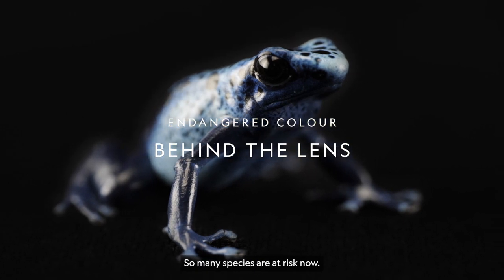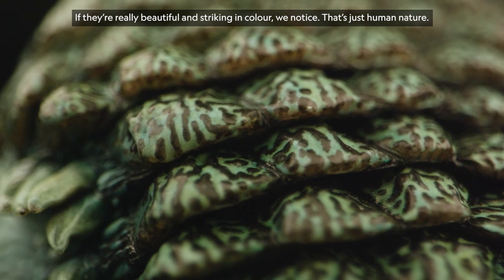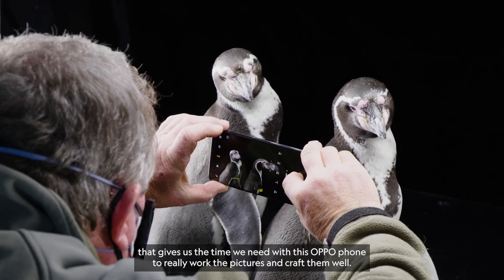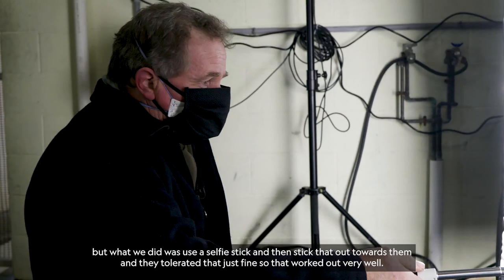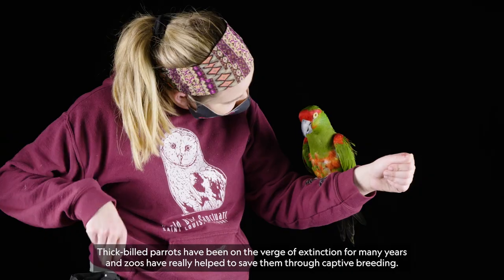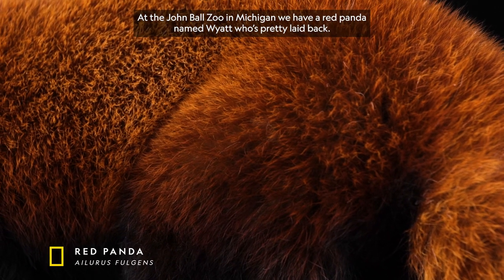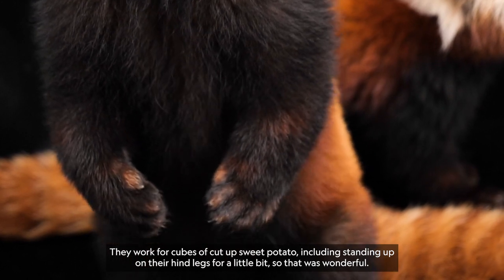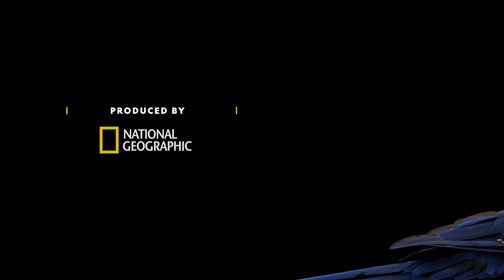OPPO Find X3 Pro & National Geographic | Behind The Scenes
Go behind the scenes of our EndangeredColour campaign with NationalGeographic photographer @joelsartore to see how the magic happened—and make sure to check out the playlist for more stories from the animal kingdom.